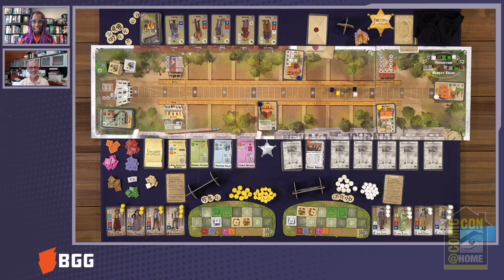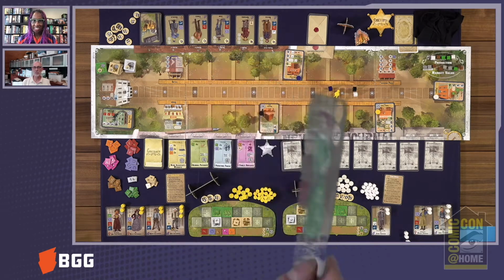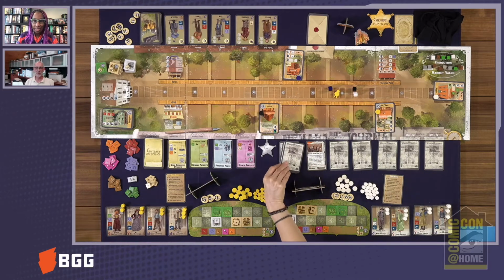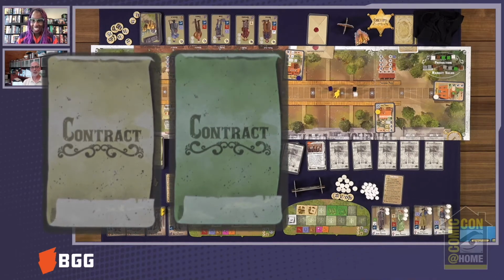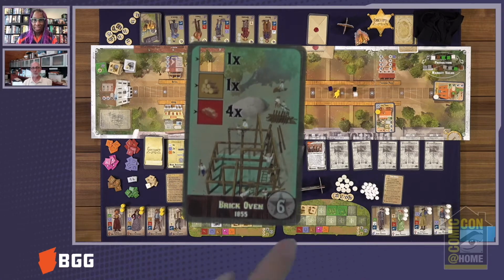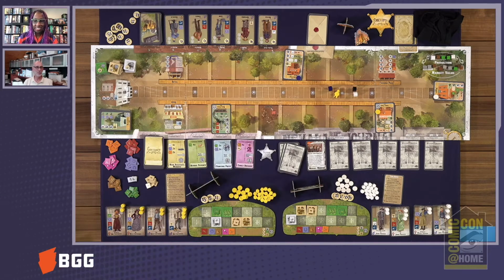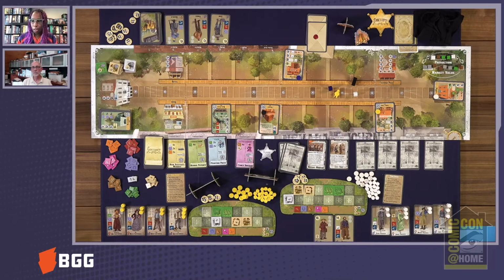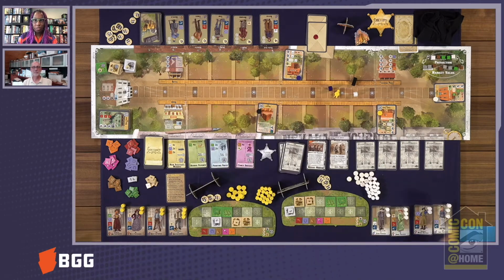Nevada City — game preview at Comic Con@Home 2020